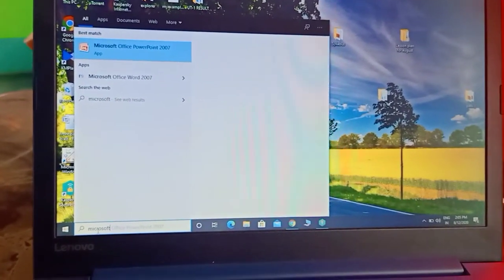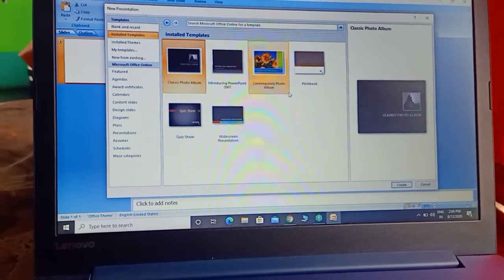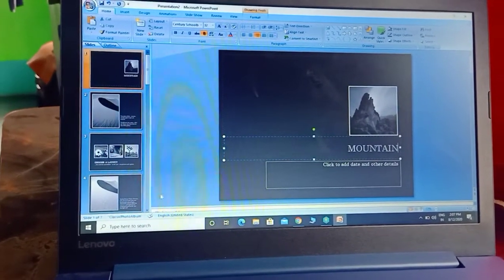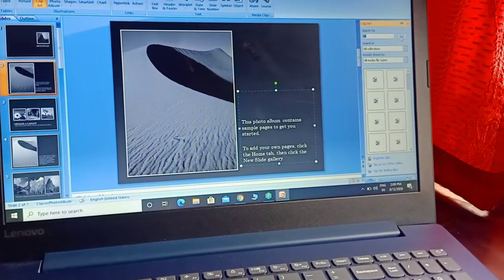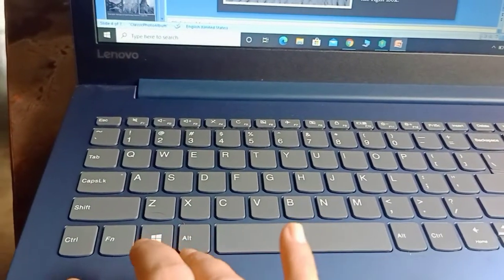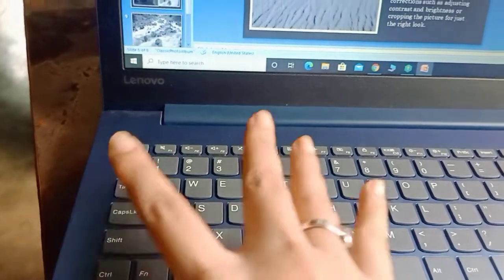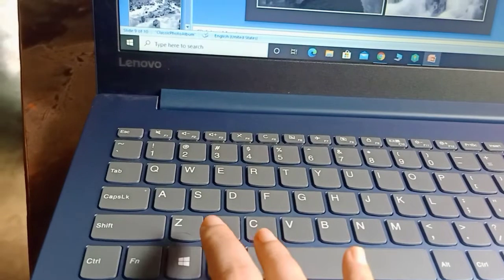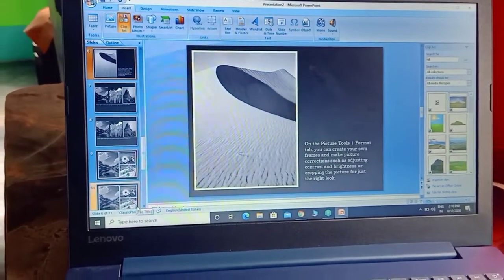Ms power point - Special Effects (Chapter-4)(class-5)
Inserting templates,
Inserting pictures , clip arts shown step by step  and
also steps to copy and paste and duplicating slide is shown .

Please do check and practice by yourself if you have your own machine .
Don't need to memorize steps .
It is for your computer practical only .